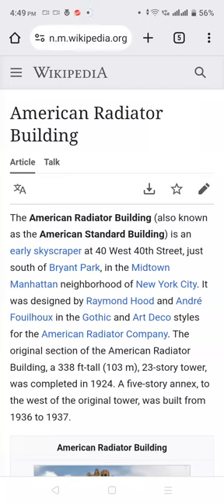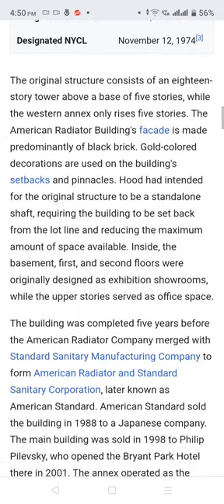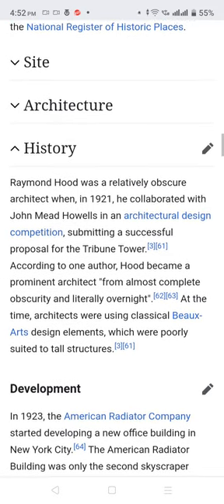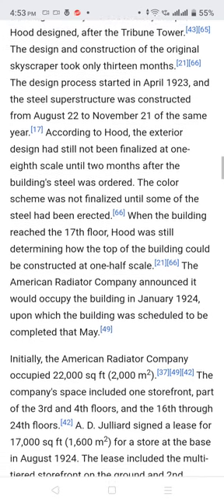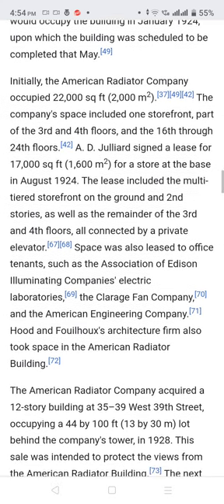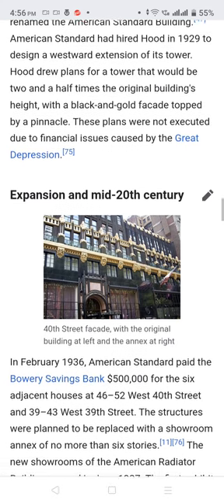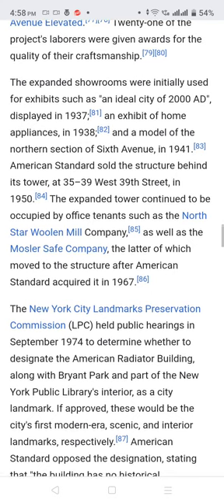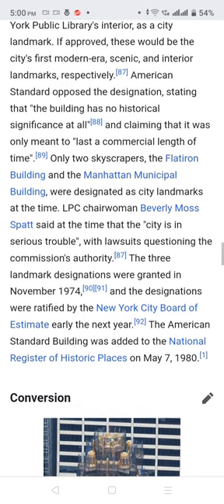American Radiator Building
In this video, we'll take you on a journey through the iconic American Radiator Building, a true masterpiece of Art Deco architecture located in the heart of New York City. Join us as we explore the history, design, and significance of this historic skyscraper, known for its stunning black and gold facade. Discover the stories behind its construction, the renowned architects who brought it to life, and its lasting impact on the city's skyline. Get ready to immerse yourself in the elegance and grandeur of the American Radiator Building, a symbol of the Roaring Twenties that still captivates and inspires today